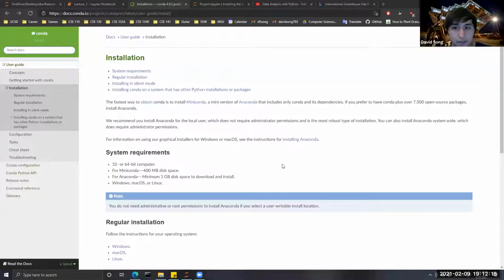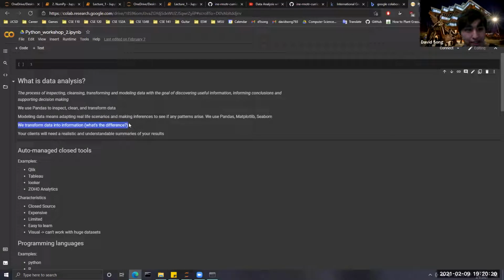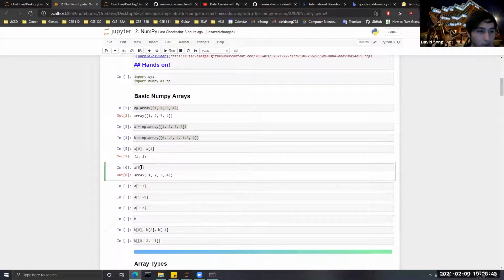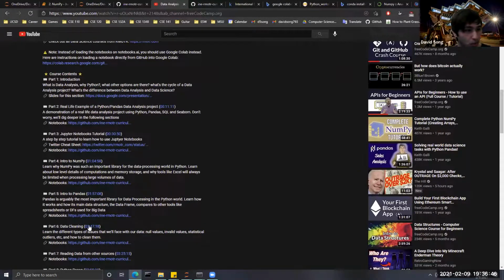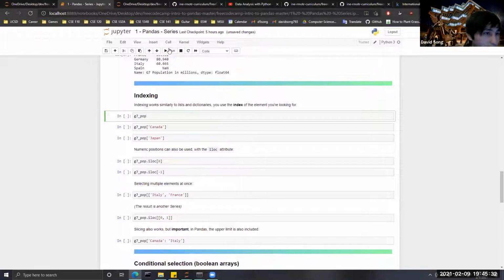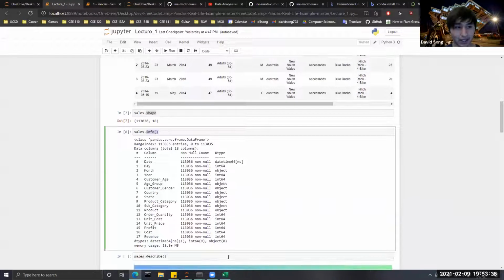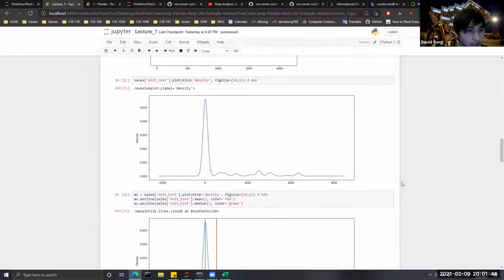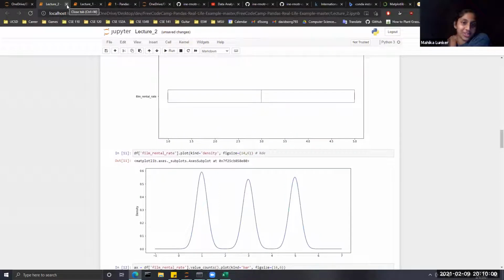Python Workshop Part 2: Data Analysis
David talks about different ways to analyze data in python!